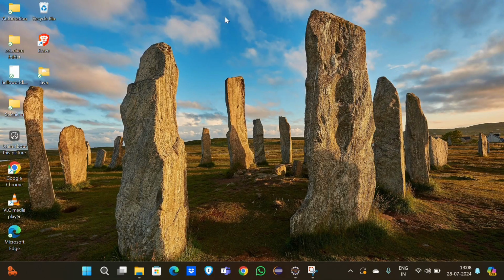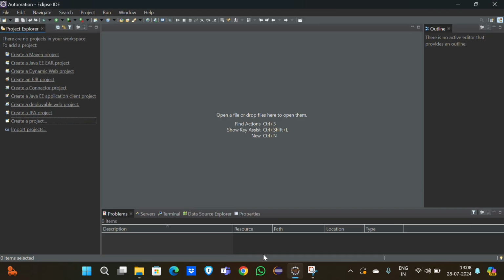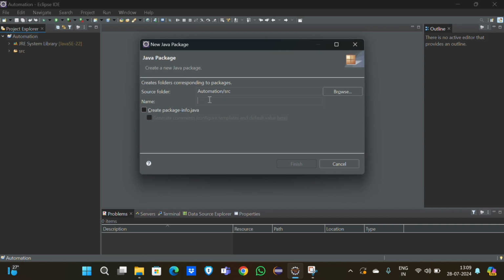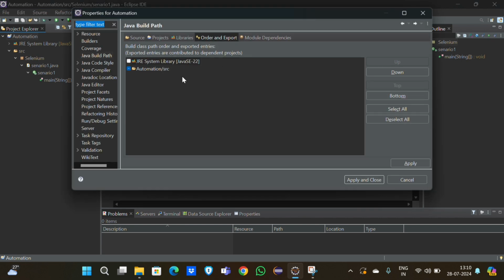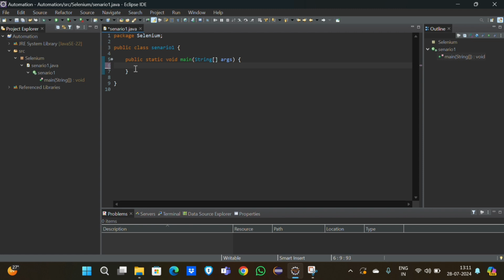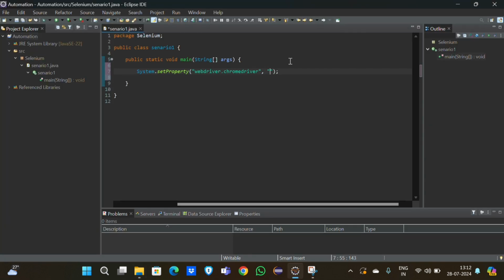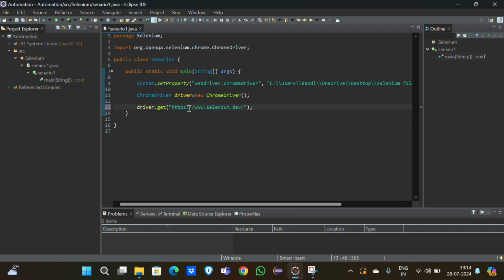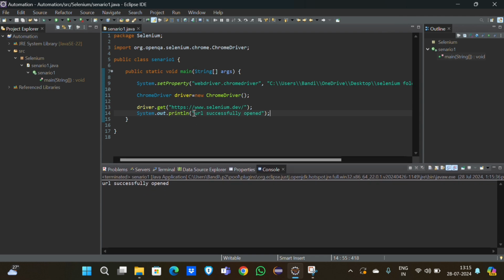How to add Selenium jar.file to your project ?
This video demonstrates the process of how to add Selenium jar files to your project.